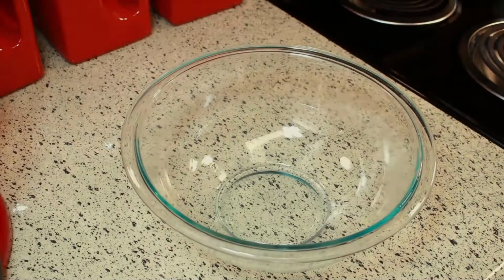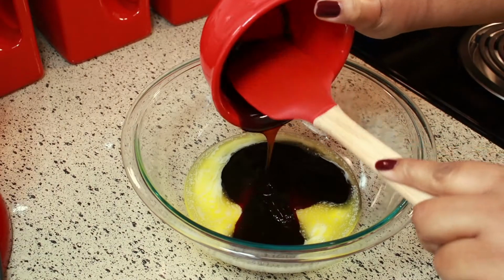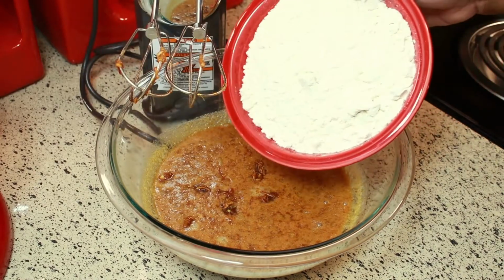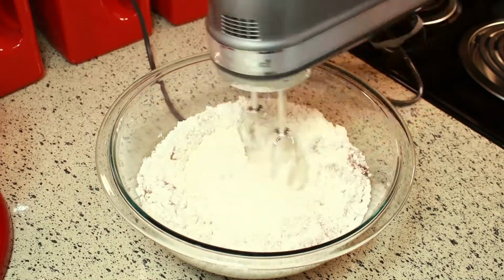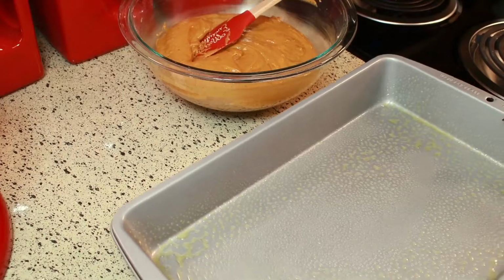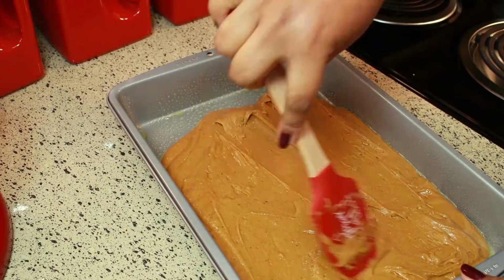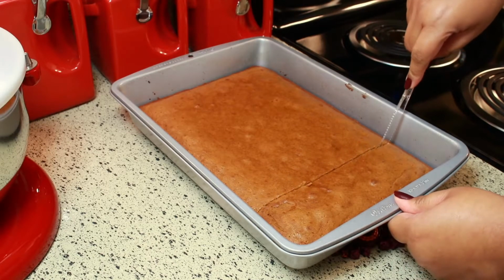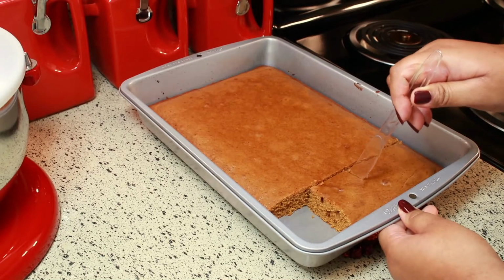Gingerbread Squares - Cake Recipe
What could be better than a freshly baked slice of gingerbread during this holiday season?
⬇️⬇️⬇️ RECIPE BELOW ⬇️⬇️⬇️

👩🏻‍🍳 GINGERBREAD SQUARES

½ cup white sugar
5 tablespoons melted butter
½ cup molasses
½ cup water
1 egg
2 tablespoons freshly grated ginger
2 cups white all purpose flour
¼ teaspoon salt
½ teaspoon baking soda
½ teaspoon ground cinnamon
½ teaspoon ground nutmeg
½ teaspoon ground cloves

Bake at 350F or 177C for 18 minutes.

❤️ Shirani

gingerbread recipe
gingerbread squares recipe
gingerbread cake recipe
how to make gingerbread squares
holiday recipes
christmas recipes